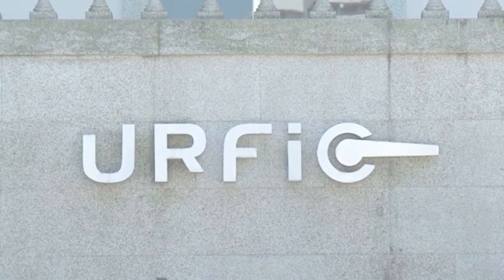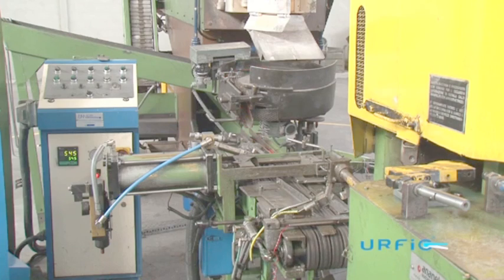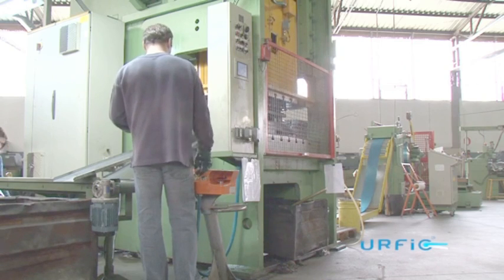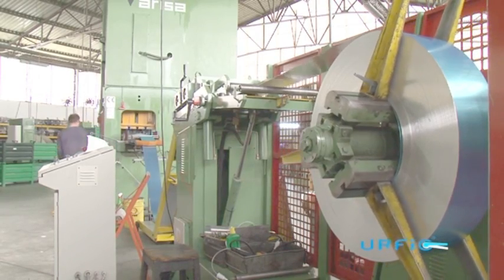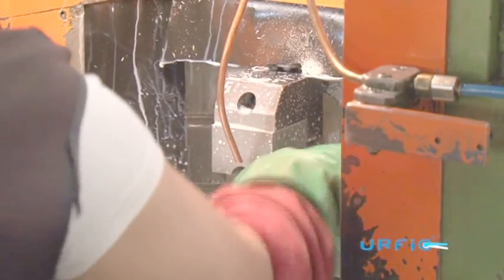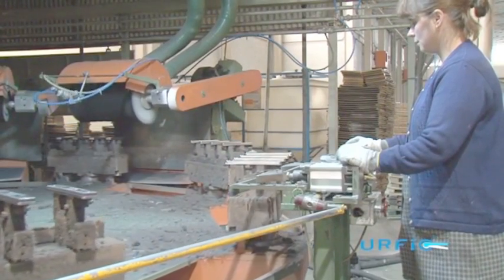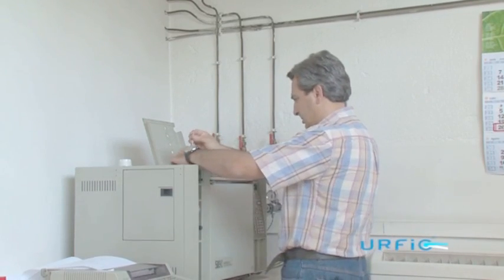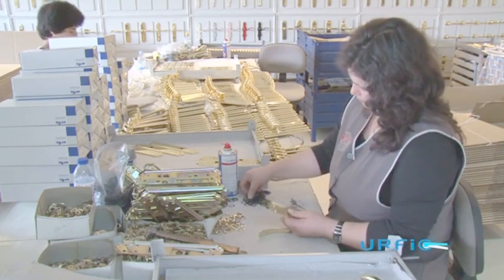URFIC Door Handles - How it's made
In this How It's Made video we take a look at the way URFIC manufacture their premium door furniture.

We look at the whole process from the raw materials to finished product. URFIC Door furniture is made from Aluminium, making it strong yet extremely light. Similar to aircraft manufacture, or you can think of it in a similar way to how cycle manufacture has developed. Moving away from heavy steels to lighter aluminium and carbon fibre materials, retaining strength yet saving weight.